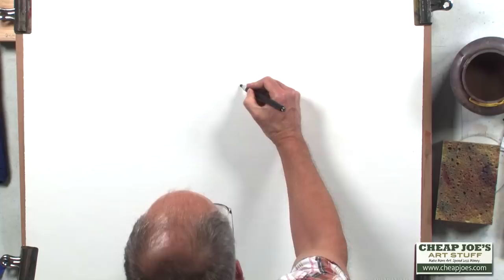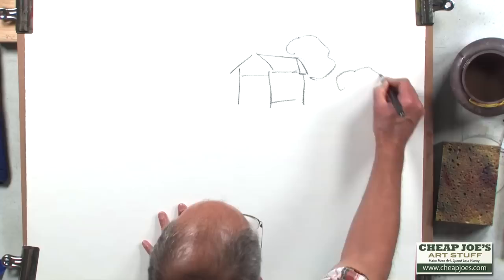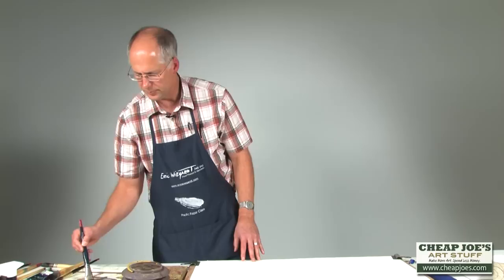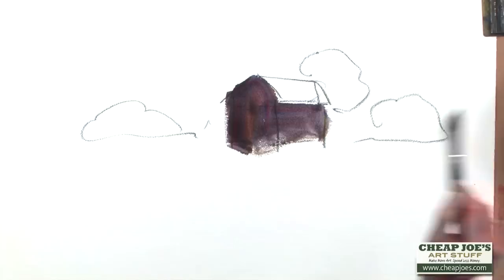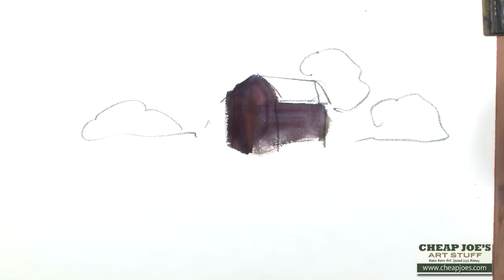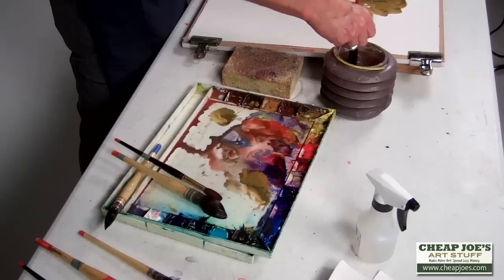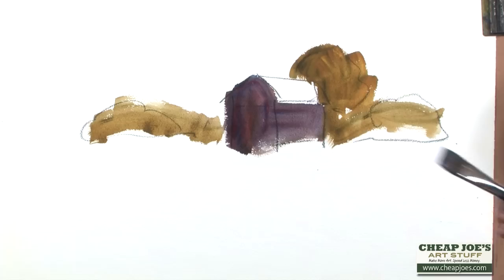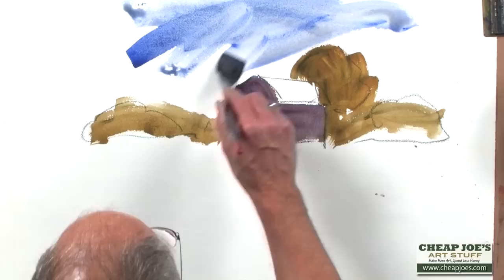Proper Value Shifts in Watercolor with Eric Wiegardt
In this free art tutorial watercolor artist Eric Wiegardt teaches on the proper value shifts in a watercolor painting so that objects appear to be grounded and not floating in space.
Eric teaches in depth on this subject via his DVD's.